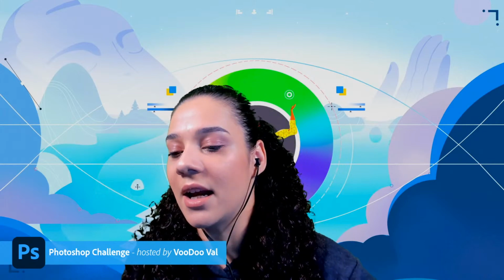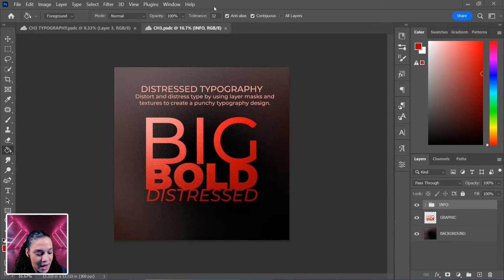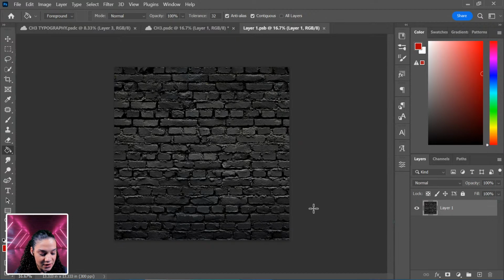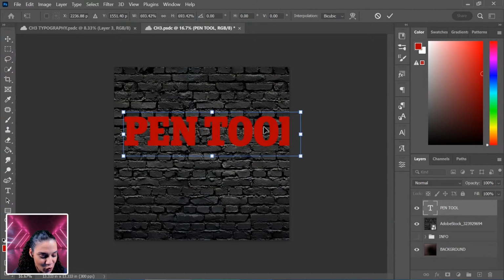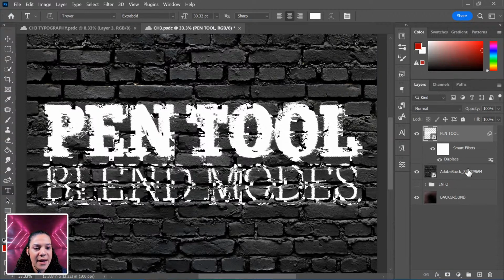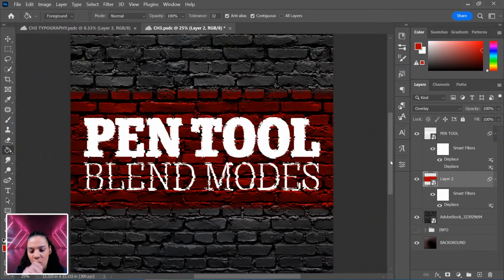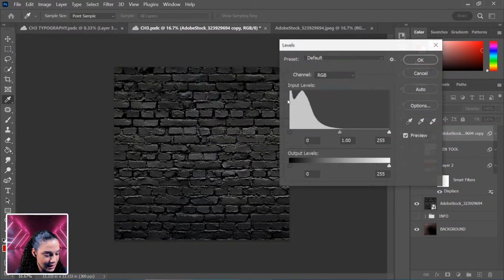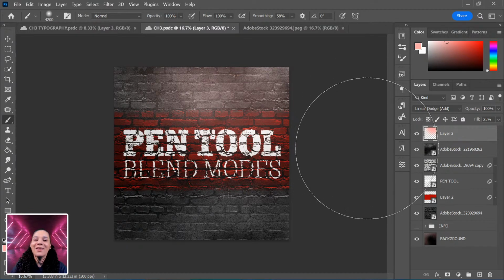Distressed Typography | Typography Challenge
CHALLENGE: Distort & distress type by using layer masks and textures to create a punchy typography design inspired by ‘Peaky Blinders’.

00:00 Start
00:18 Introduction
02:40- Adobe fonts
05:45-
06:35 Adding a background texture
07:30 Creating a displacement map
11:50- Creating the text
14:45- Applying the displacement map